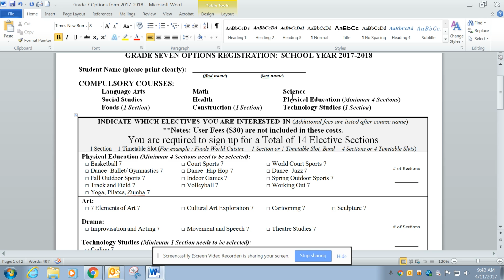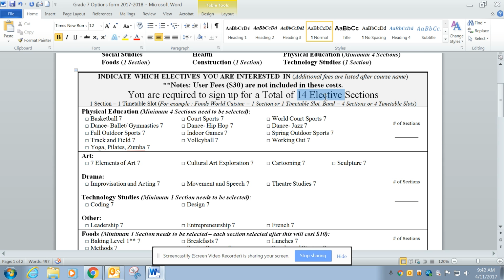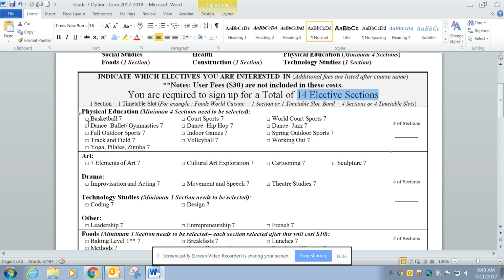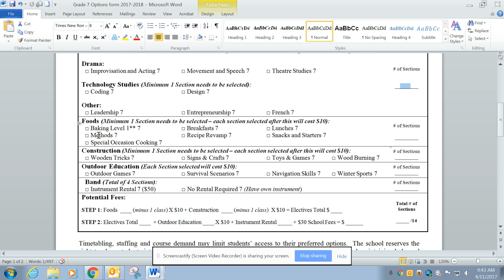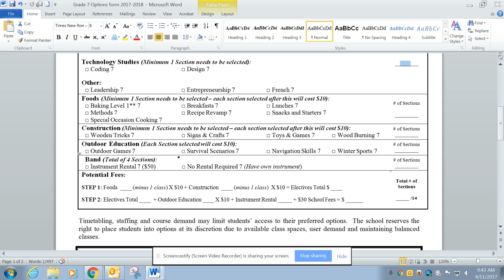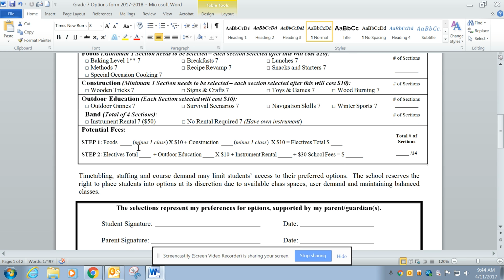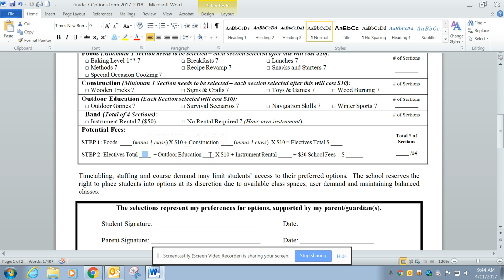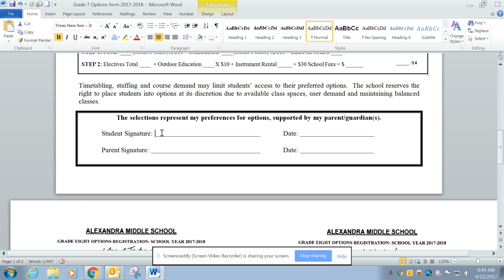Grade 7 Elective Selection Tutorial